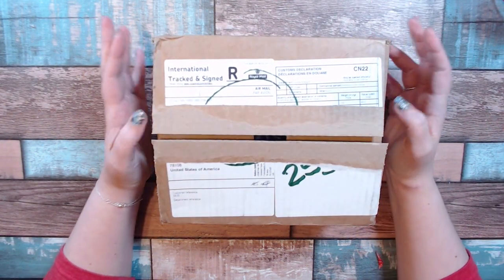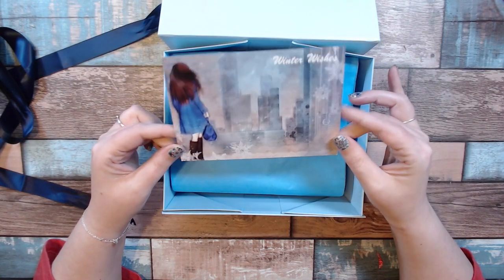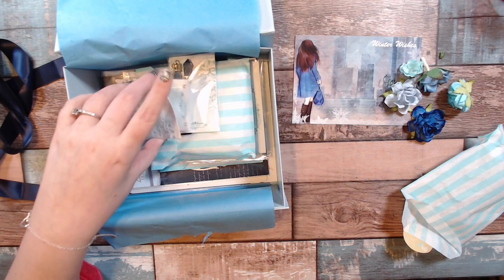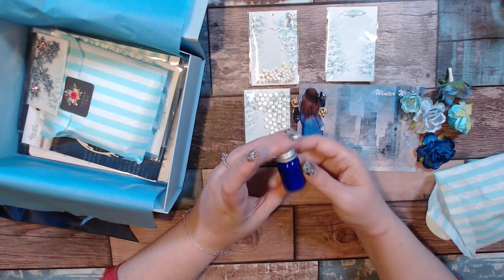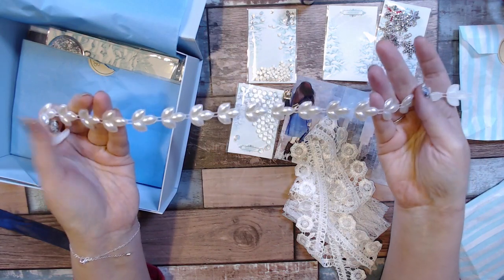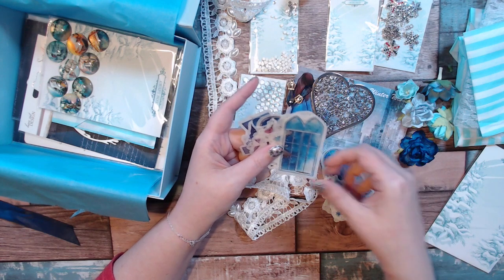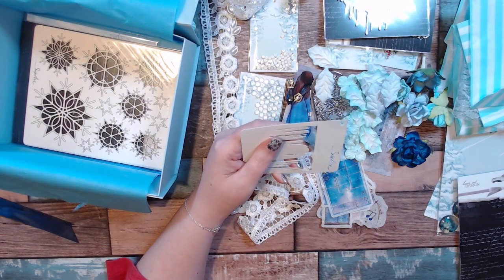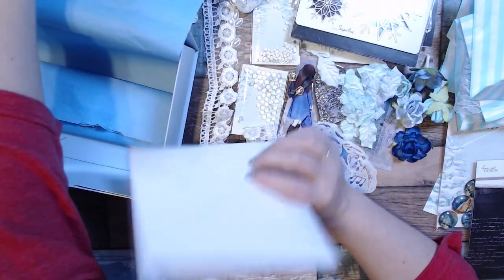Craft Box December 2019 - UNBOXING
Check out the amazing December kit from Craft Box